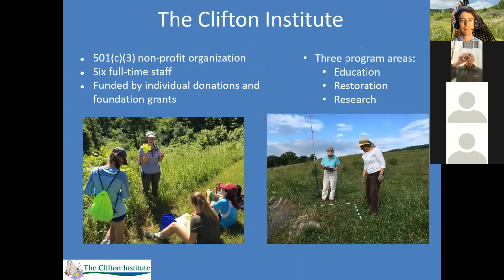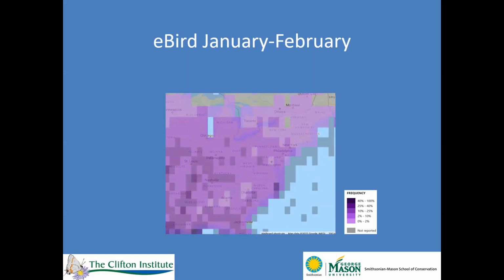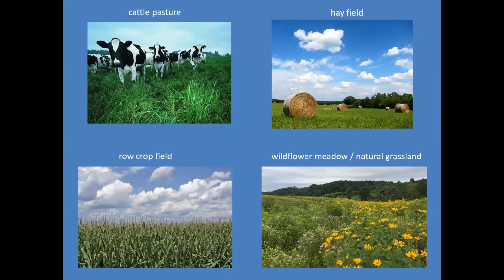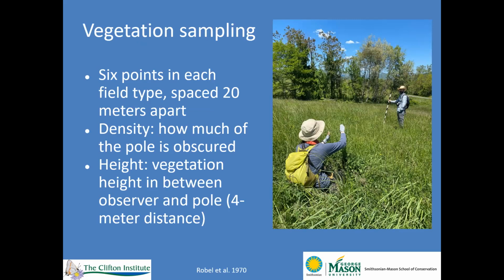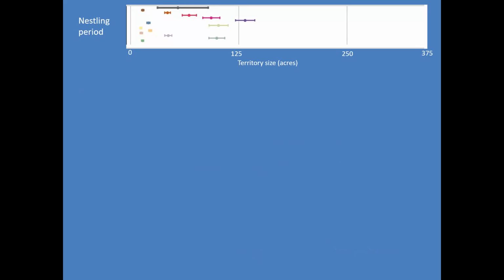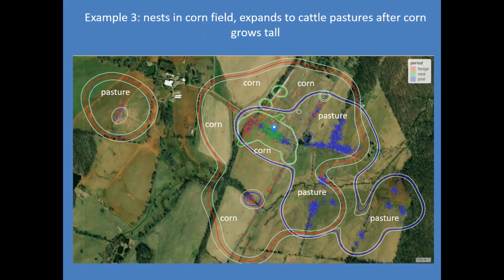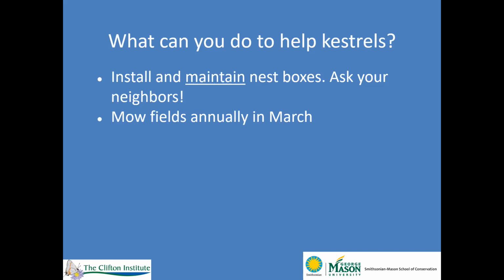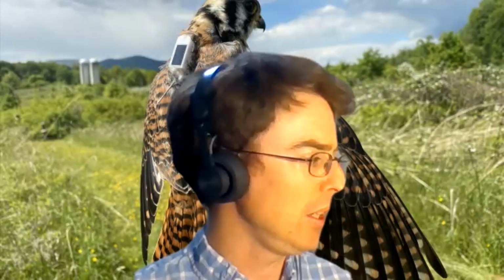American Kestrel Nesting Habitat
On January 28, 2022 Executive Director Bert Harris gave a talk about the preliminary results from the research we conducted in summer 2021 about the nesting habitats and territorial behavior of American Kestrels.